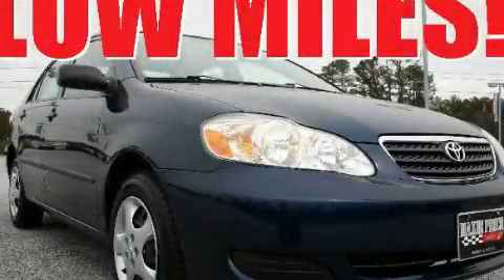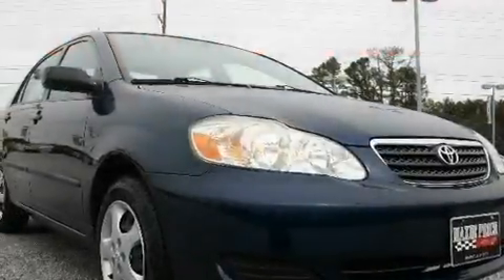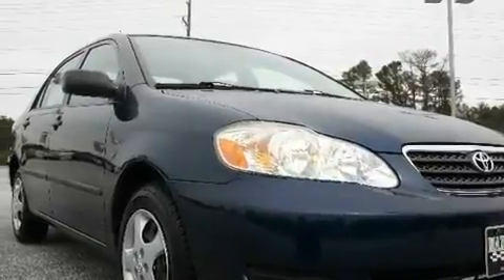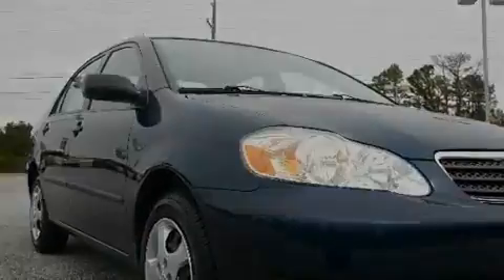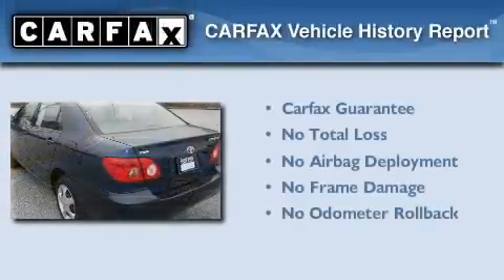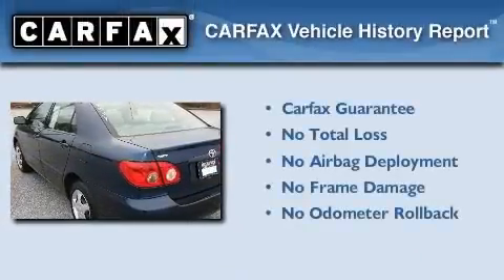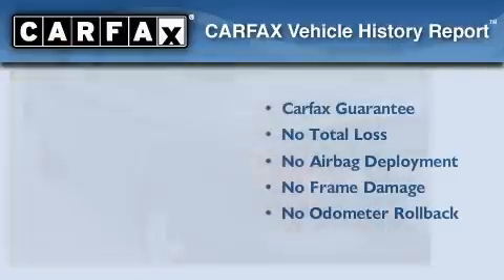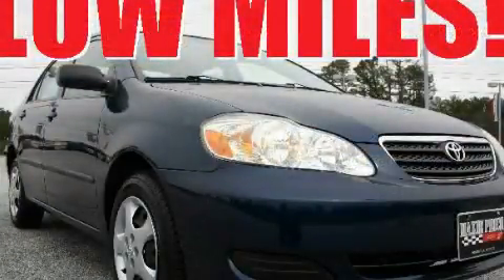2006 Toyota Corolla 30052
Year : 2006
 Make : Toyota
 Model : Corolla
 Engine : Gas I4 1.8L/108
 Trans . : Automatic
 Exterior : Indigo Ink Pearl
 Miles : 28,679

 http://

 2006 Toyota Corolla